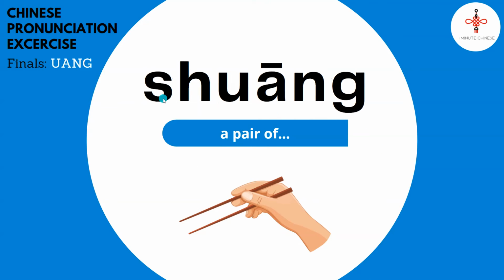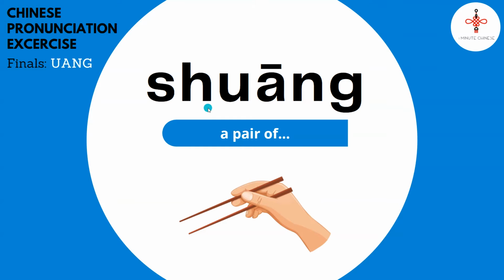Free business Chinese course - Pinyin Finals pronunciation lesson alphabet vowel - UANG / WANG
Learn Business Chinese for Beginners | Free business Chinese PINYIN Finals Pronunciation Lesson: vowels / alphabet - UANG / WANG
Welcome to One minute Chinese.
1 minute a day, makes your Chinese great!
In this lesson, we will talk about the Introduction to Chinese Pronunciation-the Final (vowel) - UANG / WANG